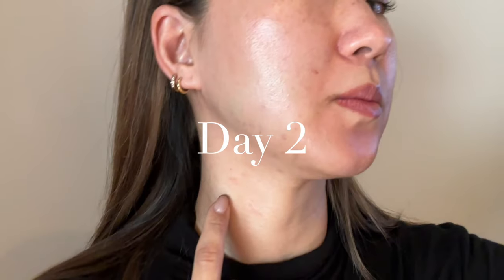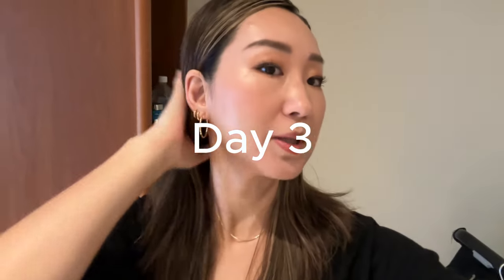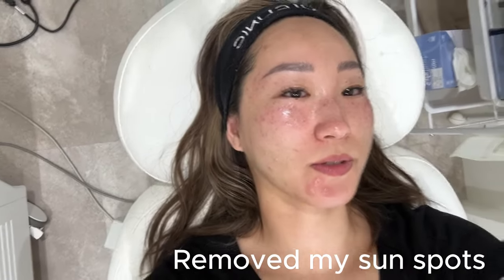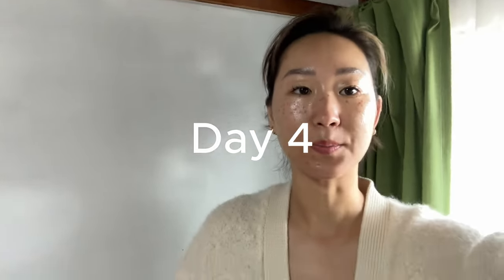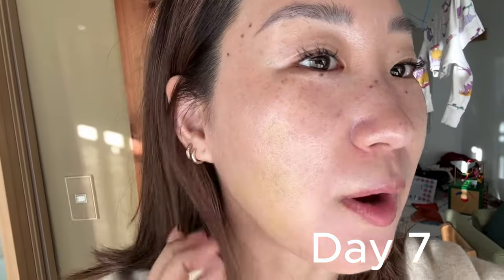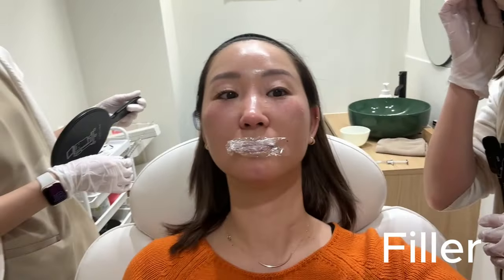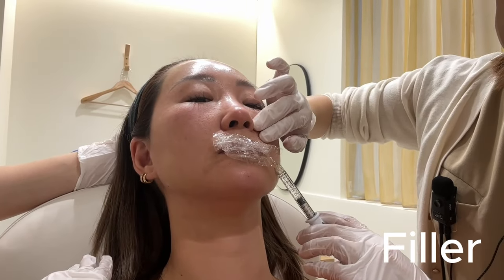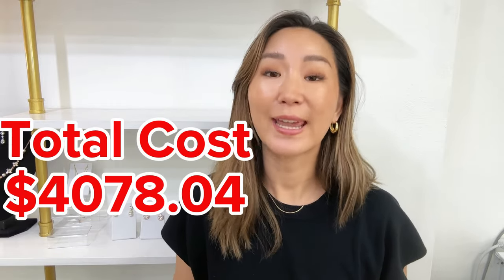Part 3 ANTI AGING Cosmetic Surgery Journey 3 TOTAL COST / BOX, FILLER, MICRO THREADS LIFT, MESONA-J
Unlock the Secrets of Cosmetic Surgery Costs! From Botox to Fillers, HIFU to Laser Treatments - Get the Full Breakdown. Discover Procedure Details and Downtime Explanations Here!